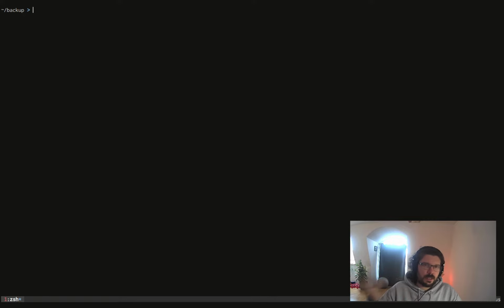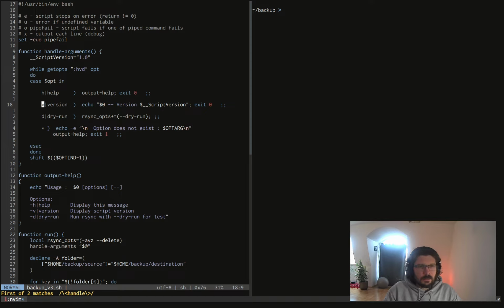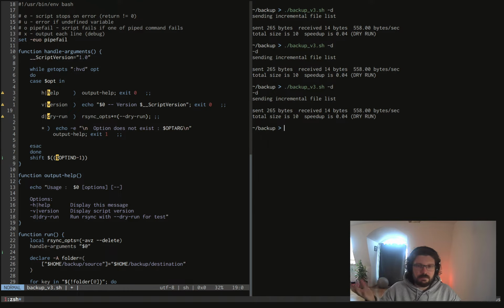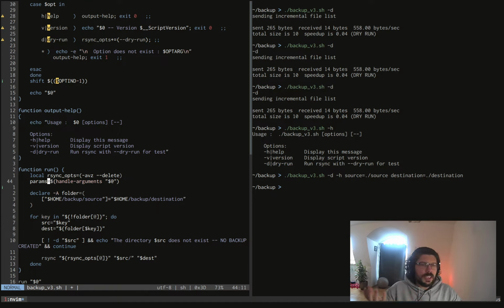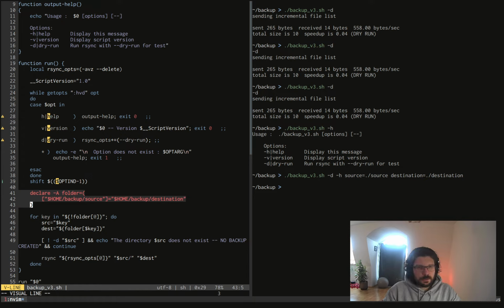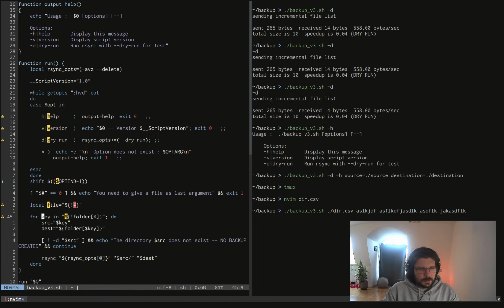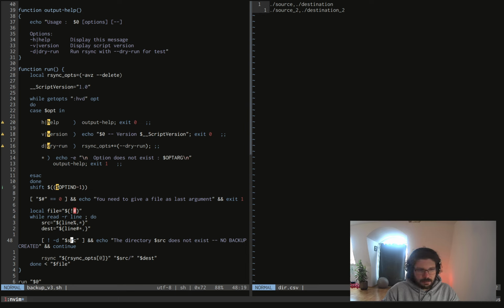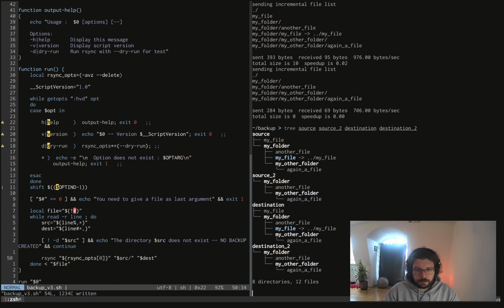Learning Bash Best Practices - 03 // The problems with bash functions, parsing a CSV, unit testing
We prepare our script in this video to write unit tests in the next one. We'll see what errors I've made, what I call "premature refactoring", and how to parse a CSV line by line.

I'm using Vim with shellcheck for static analysis. For snippets, ultisnips is my friend.

Sorry for the mistakes:

1. It's actually the third videos, not the fourth one
2. I forgot my face at the end so not all the commands and their output are visible at the end. It shouldn't be a problem to understand what I was doing though.